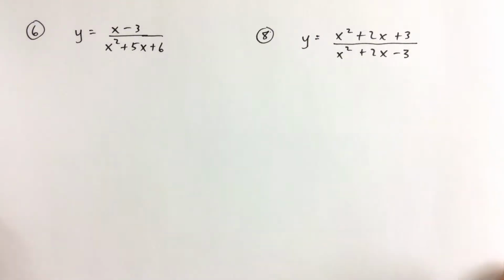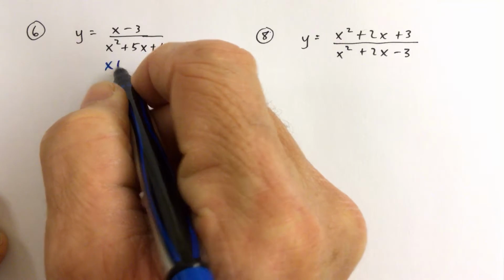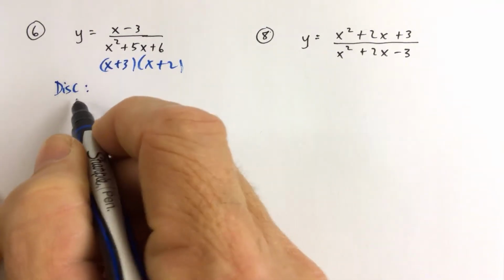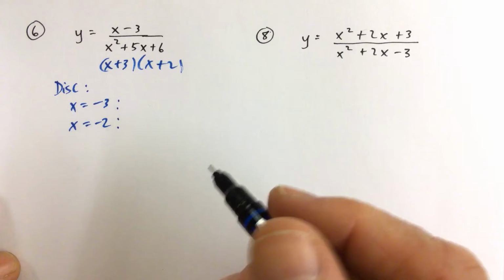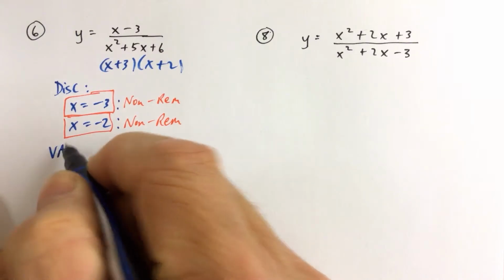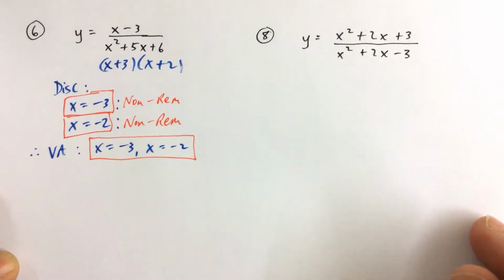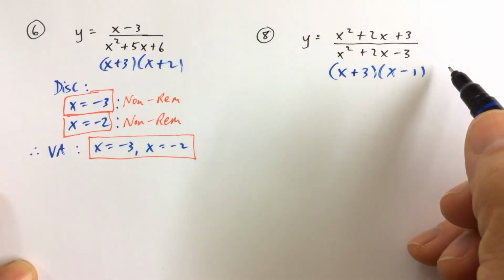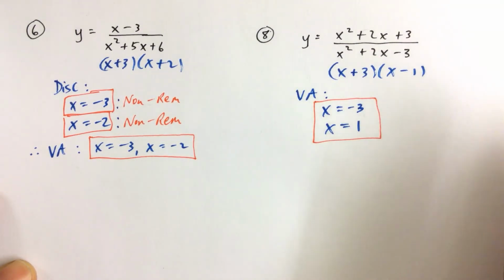A2 U3 LO2 hw #6, 8